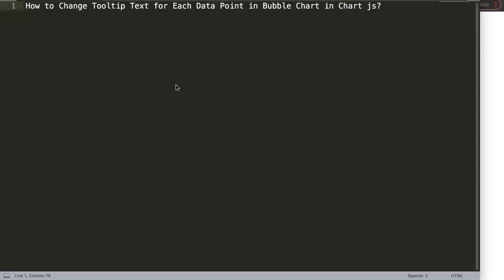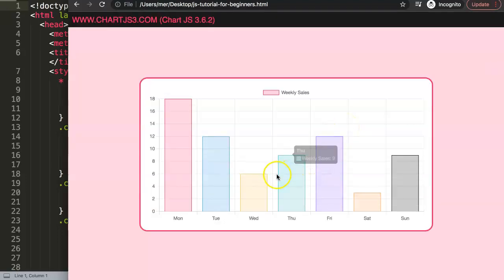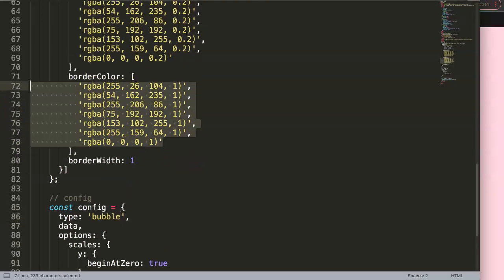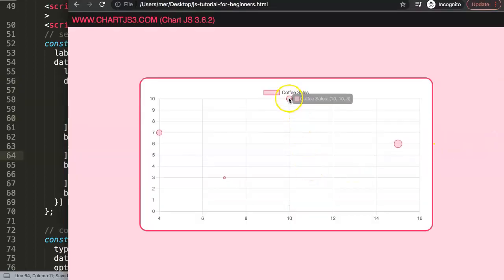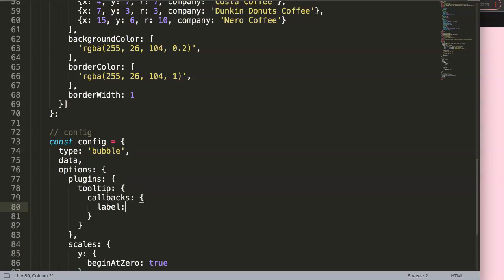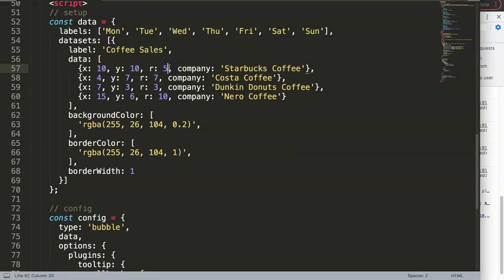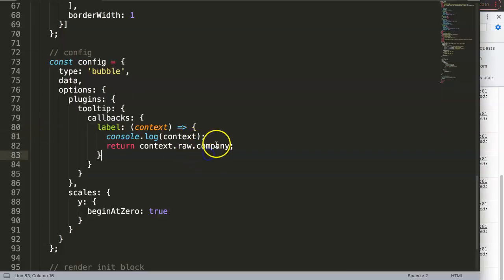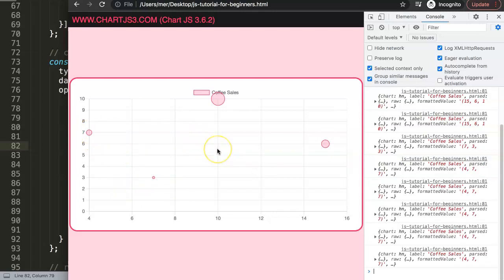How to Change Tooltip Text for Each Data Point in Bubble Chart in Chart js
In this video we will explore how to change tooltip text for each data point in bubble chart in chart js. The tooltip label as a default grabs the label value. Which is acceptable but not useful for most of the times. As each datapoint would represent a different item and having may datasets to do this would not be efficient.

Luckily we can solve this with a tooltip callback in chart js. Displaying the specific label that we want by adding a new object namespace in Chart js.

This is part of the Chartjs Viewers Question series. Where we answer viewer questions. This question was asked by one of our viewers. A special thank you to Daniele Dotto for asking this question

▬ Materials/References  ▬▬▬▬▬▬▬▬▬▬

Chart JS Dashboard Series:
👍 Most Liked Video Series:

▬ About Us  ▬▬▬▬▬▬▬▬▬▬▬▬